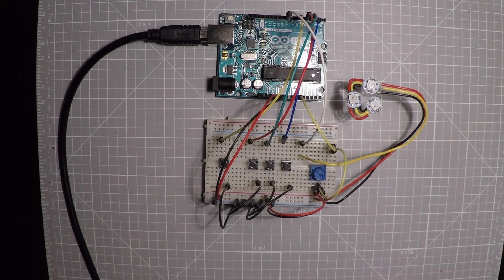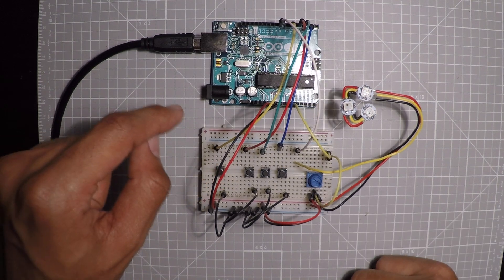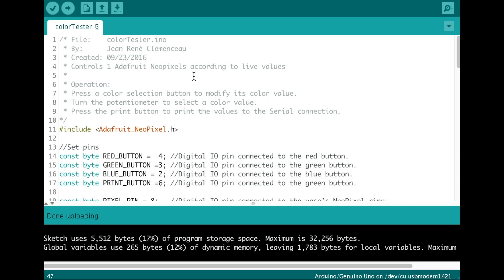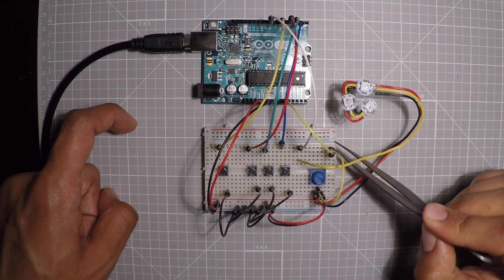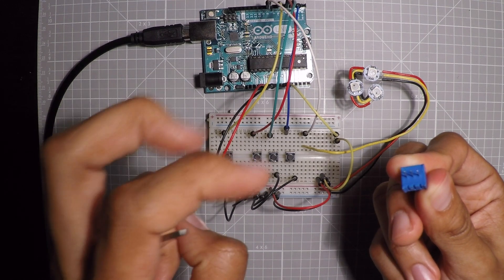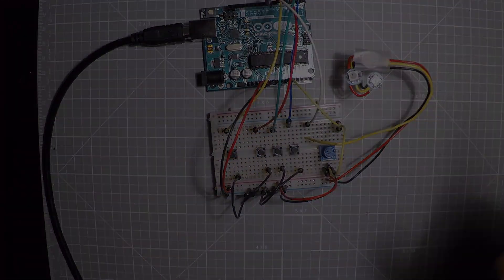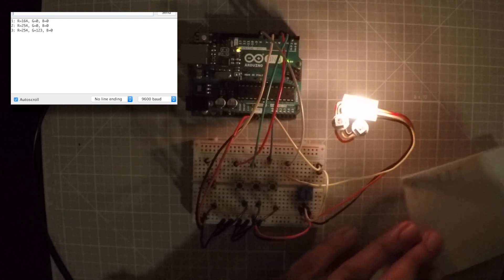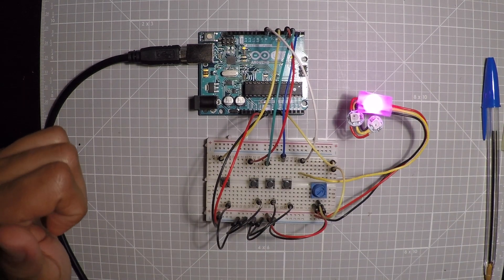Intro to Arduino: Color Selector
This is a quick build with Arduino to play with some Adafruit NeoPixels. It uses a potentiometer to determine the Red, Green and Blue values of the LEDs so you can pick a color from the spectrum that you like. It uses the Serial connection in the USB to send the selected RGB values to your computer's screen so you can save them for later use.

You will need:
Arduino IDE
Arduino Neopixel Library
1x Arduino Uno (or some other arduino platform)
4x push button
1x potentiometer
1x Adafruit Neopixel
1x Breadboard
Jumper wires